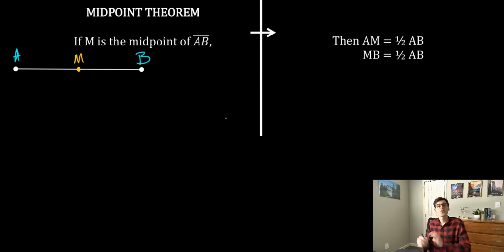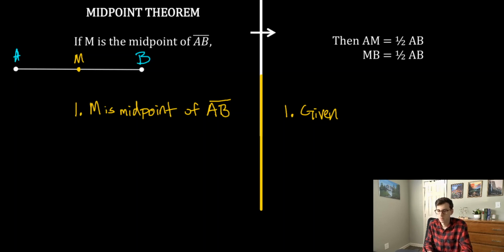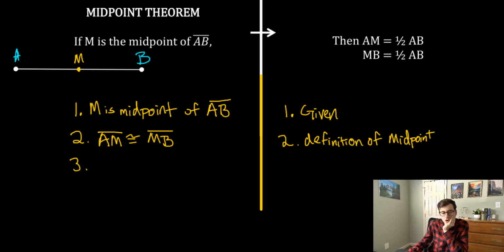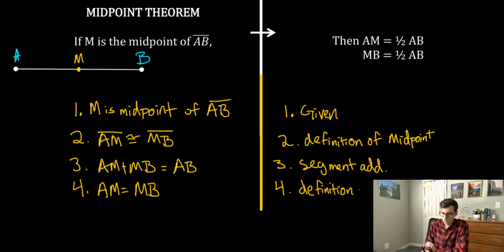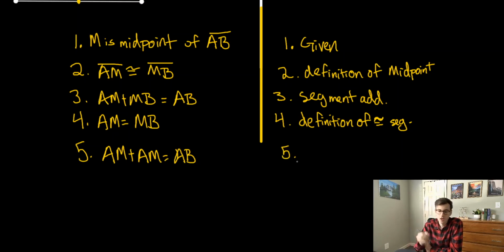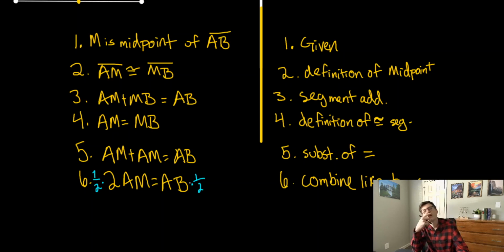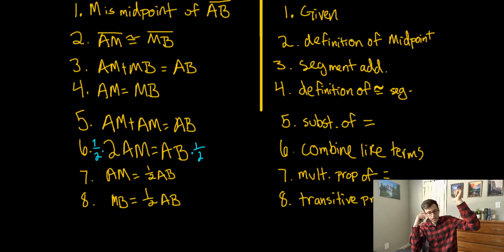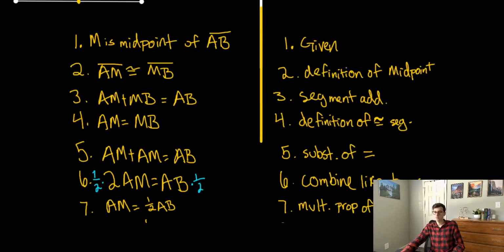Intro to Proofs Midpoint Theorem